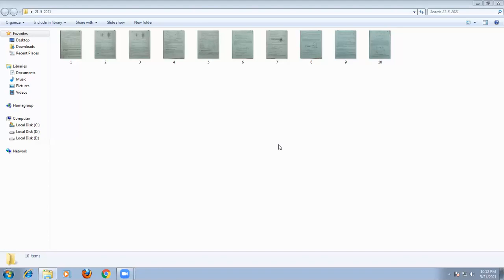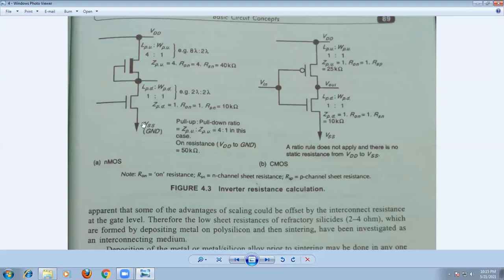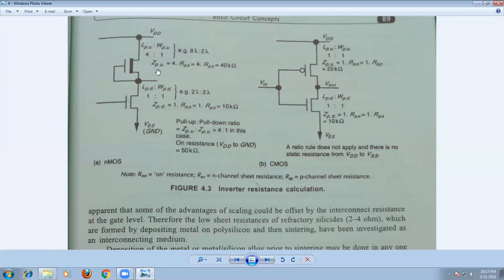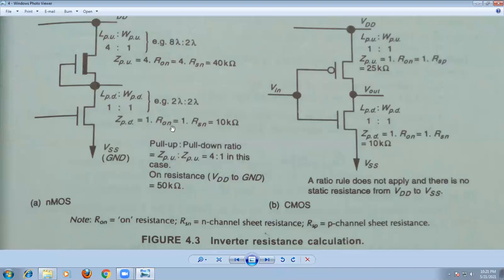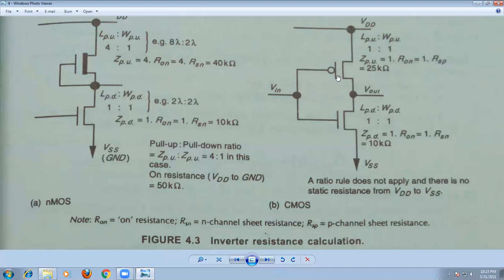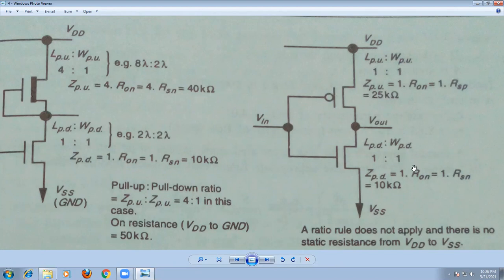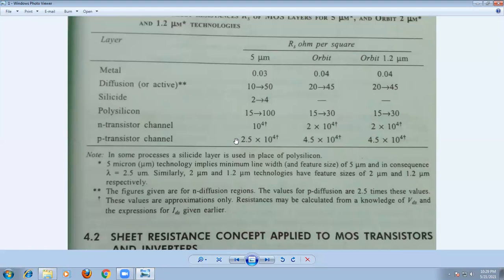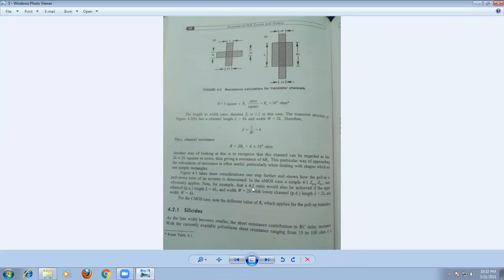JNTUK R16 III ECE II SEM VLSI DESIGN UNIT 3 SHEET RESISTANCE CONCEPT BY HRR 22 05 2021